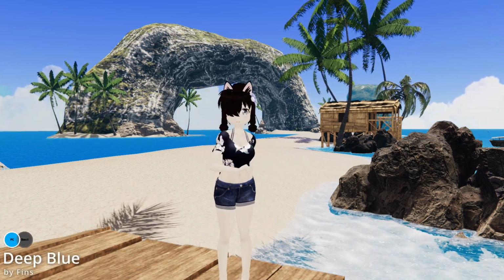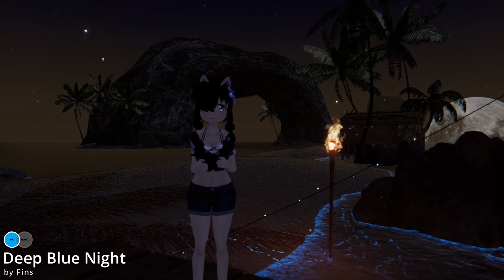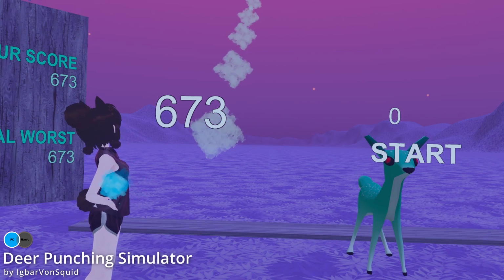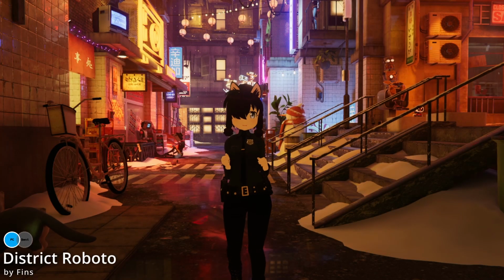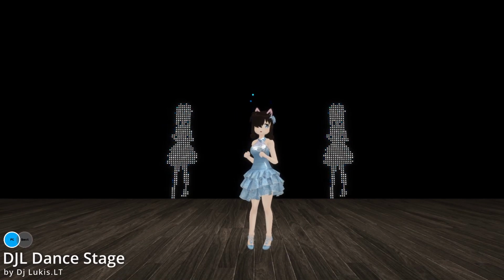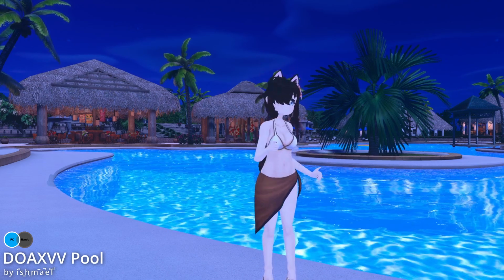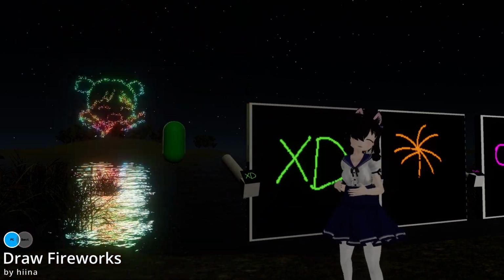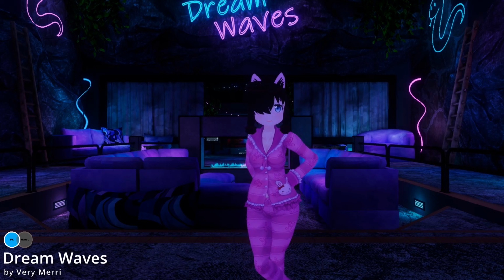VRChat Worlds Showcase #6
00:00 - Deep Blue

01:04 - Deep Blue Night

02:02 - Deer Punching Simulator

03:00 - Disconnected˸ Video Feedback World

03:55 - District Roboto

04:56 - DJL Dance Stage

05:49 - DOAXVV Pool

06:31 - Downpour

07:02 - Draw Fireworks

08:00 - Dream Waves